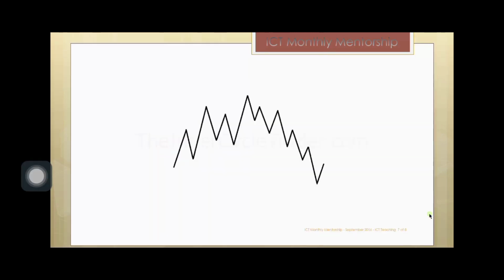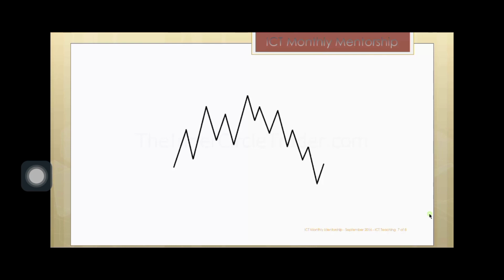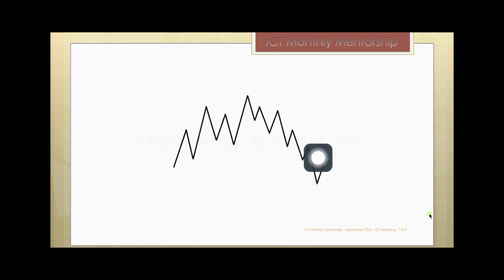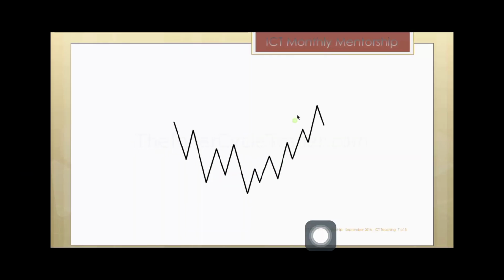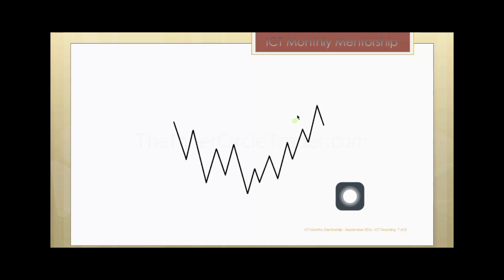LISTEN To What ICT SAID Abt LIQUIDITY That Made Me Huge Profits.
mind blowing ICT Trading Strategy Works All the time.